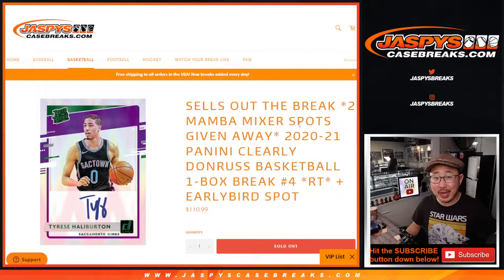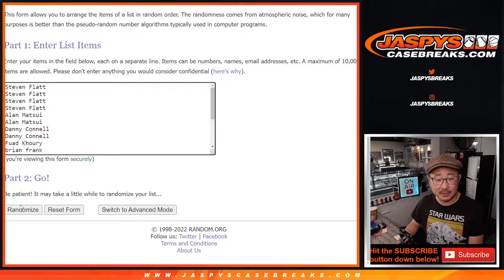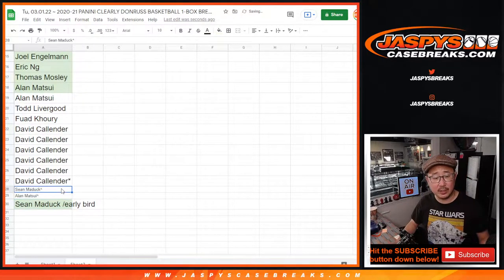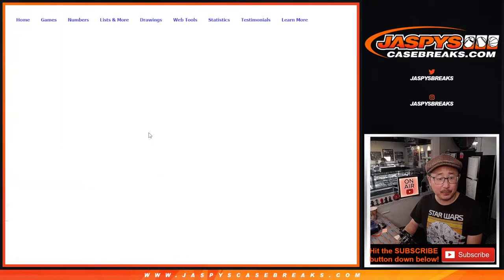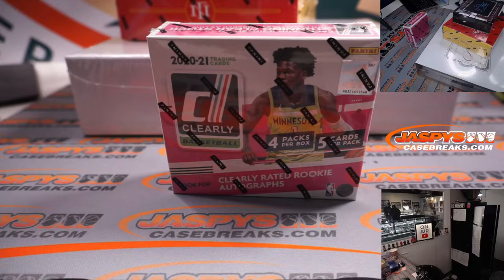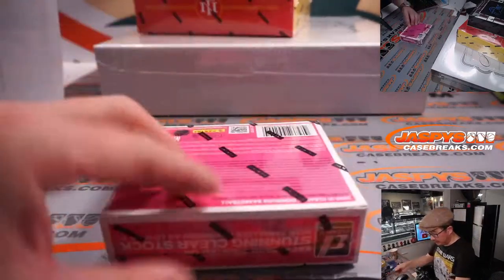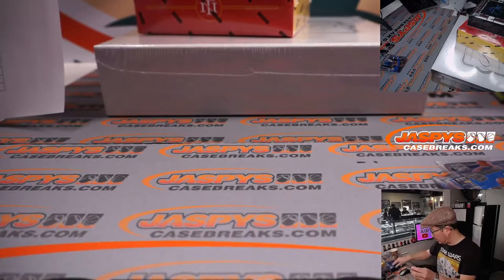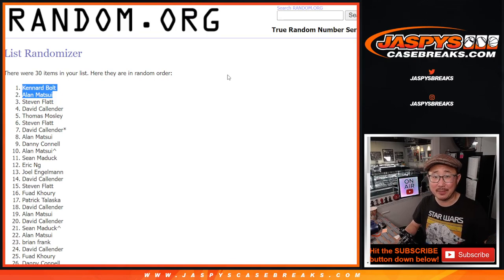Tu, 03.01.22 ~ 2020-21 PANINI CLEARLY DONRUSS BASKETBALL 1-BOX BREAK #4 *RT*